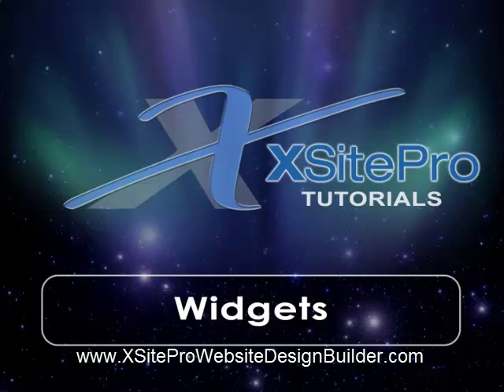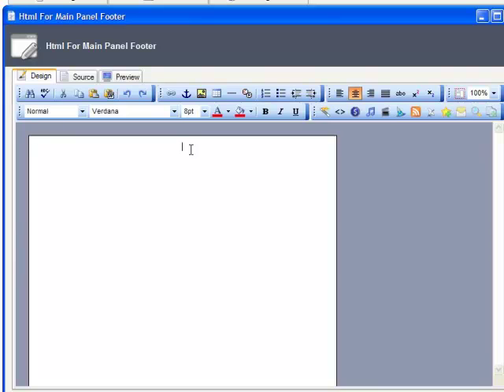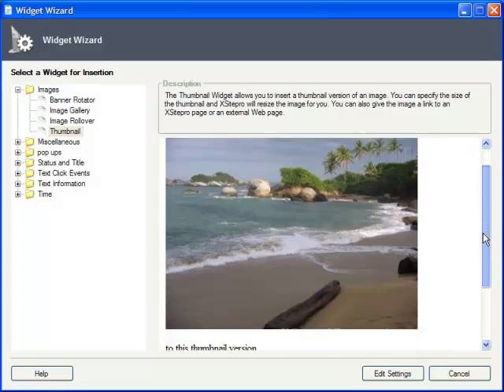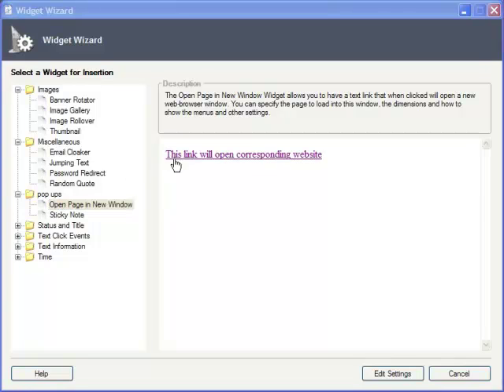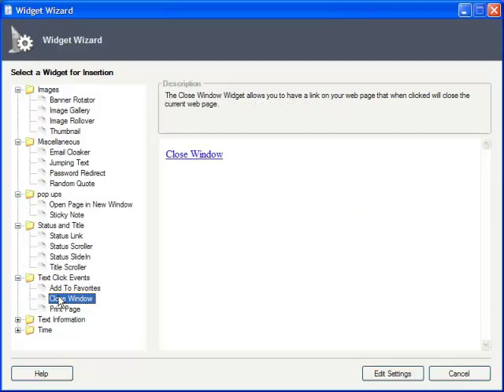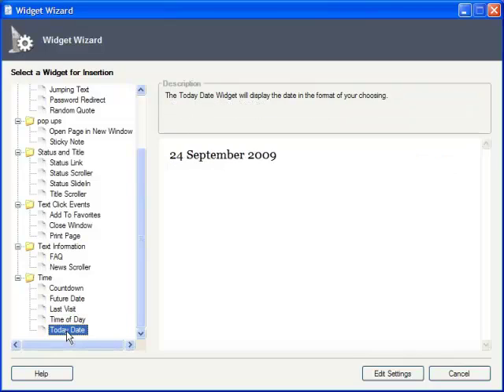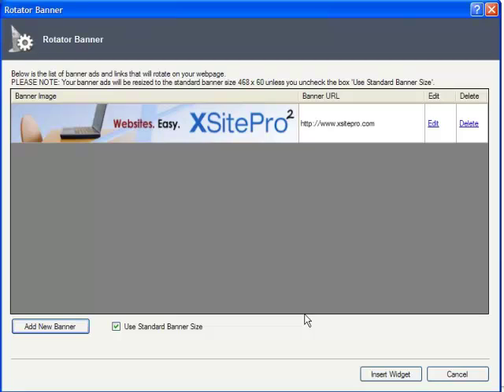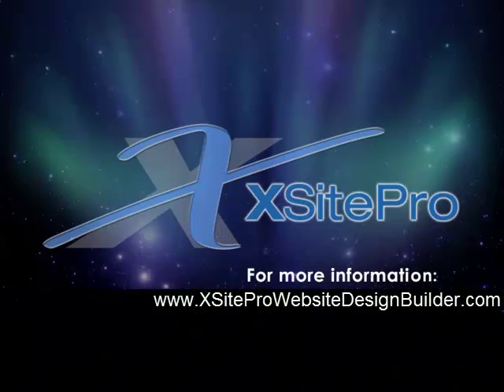XSitePro Widgets Tutorial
XSitePro has a multitude of widgets to enhance your website.